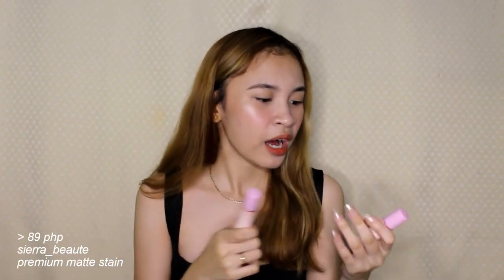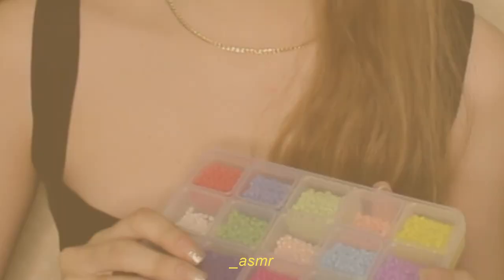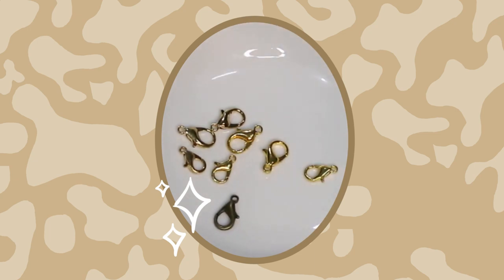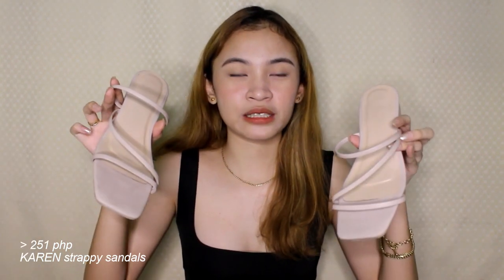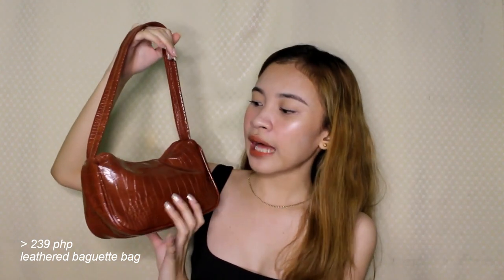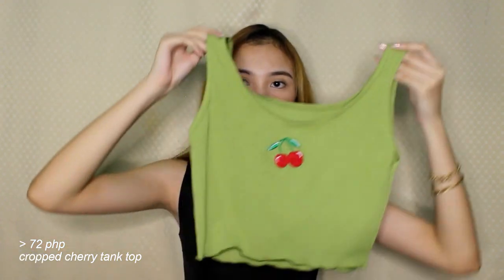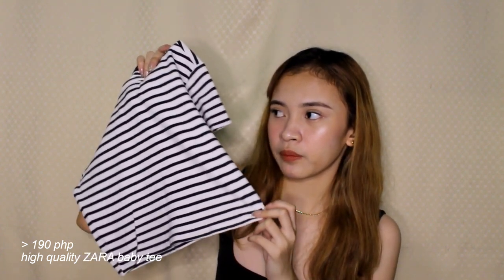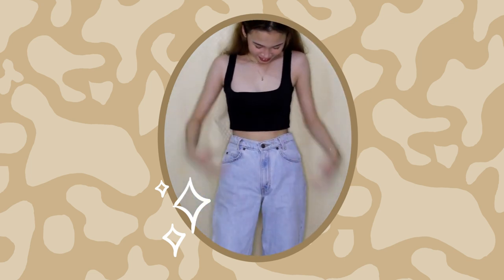affordable shopee haul 9.9 l trendy & basics l everything under 300 pesos l ph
happy 9.9!

links besties, happy shopping ! ^-^

10 php-30 php l shop where i got diff beads

xoxo,
          Jenica 💕